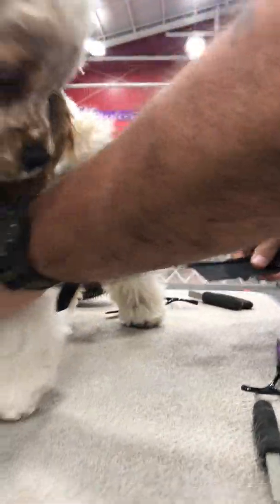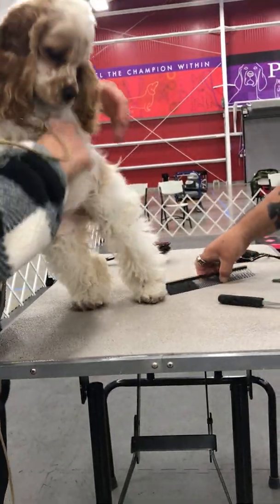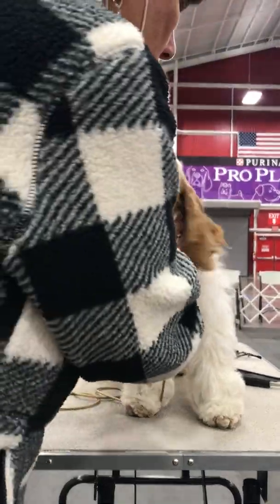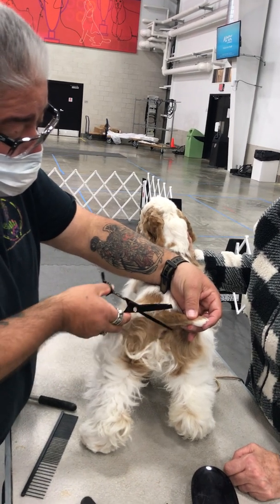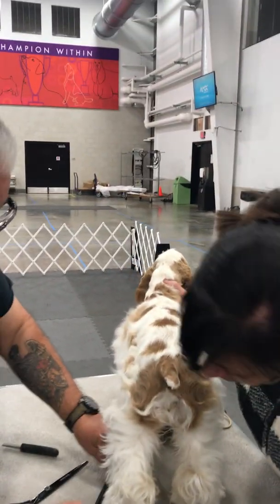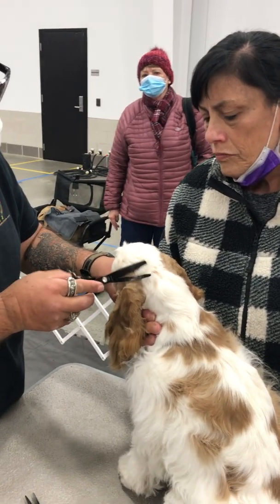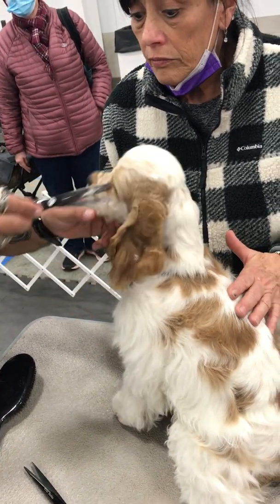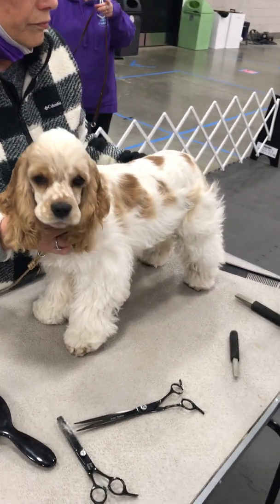2) Learning how to groom River w/ Eric